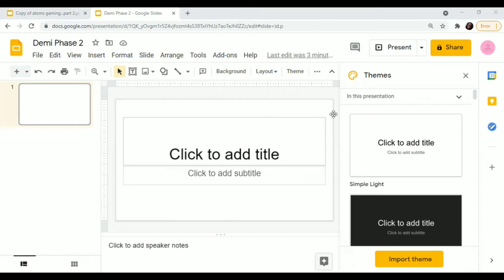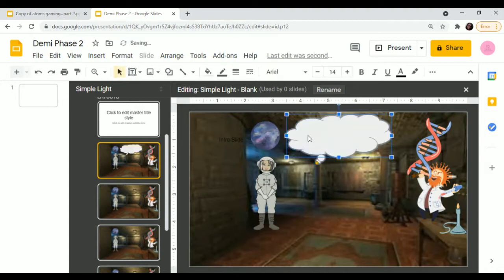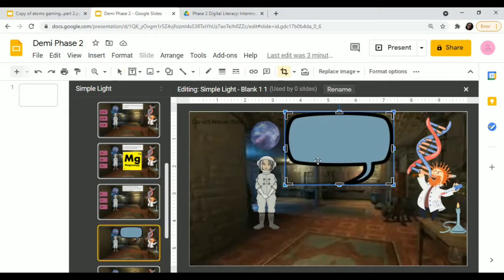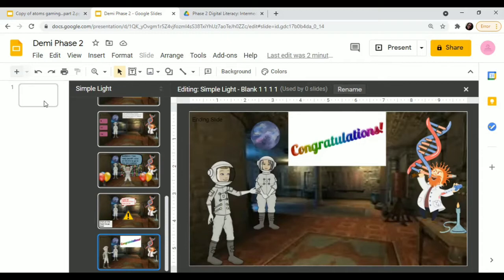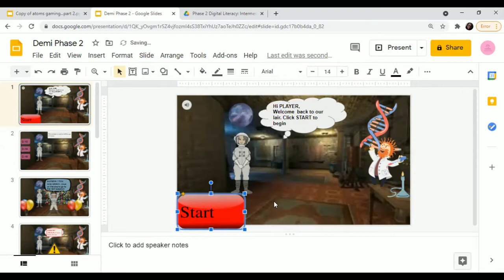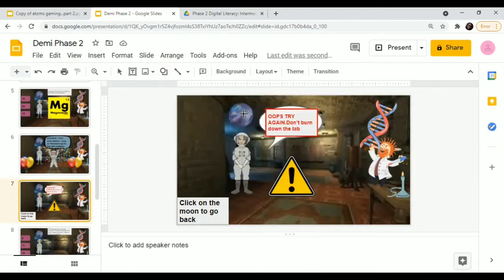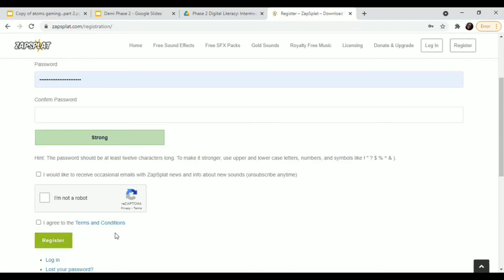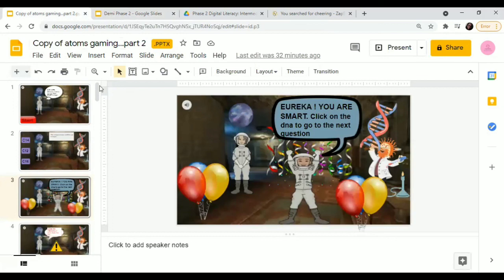🤗How to Create Gaming Activity Using Google Slides🥳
This tutorial goes through how to create gaming activity using Google Slides.To make your game more fun add sound effects and animations.